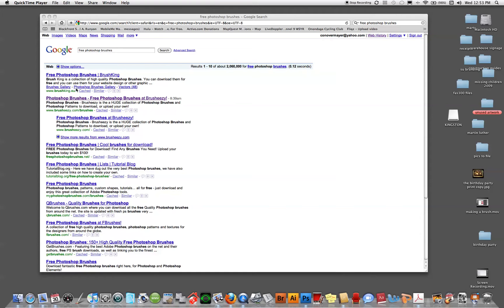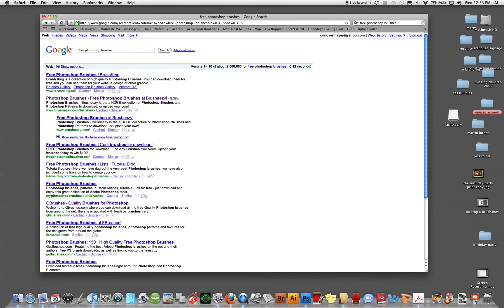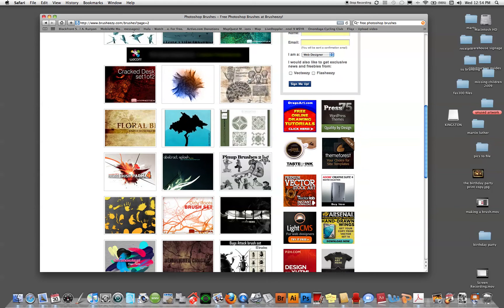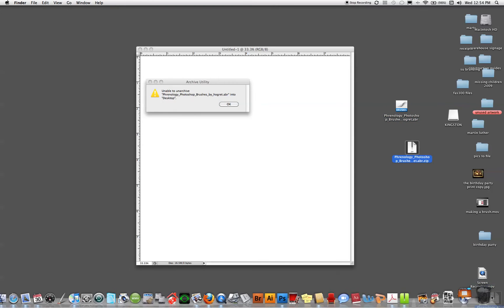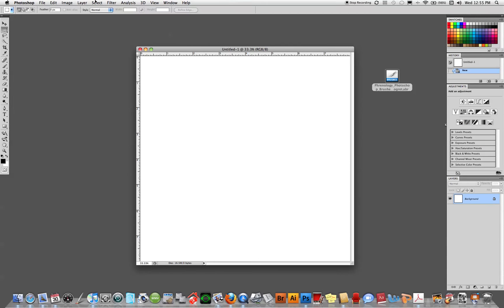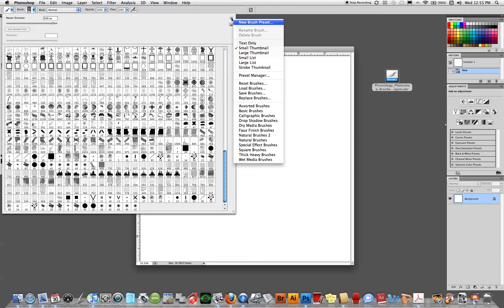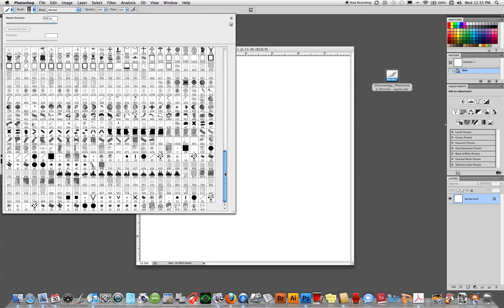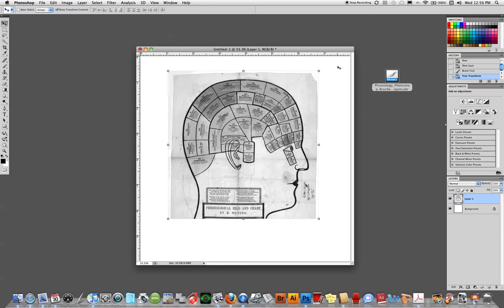Finding internet photoshop brushes, downloading, and loading into photoshop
Video tutorial outlining steps in finding a brush set on the internet, downloading it to your computer and uploading it into your Photoshop software for use.